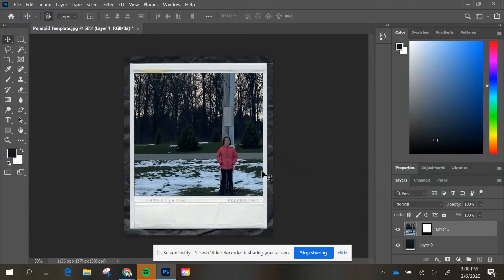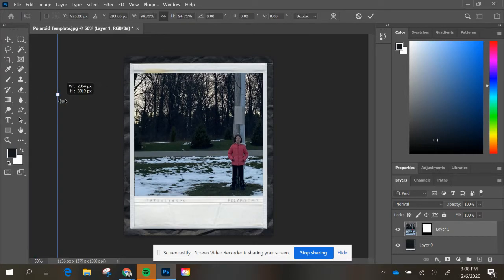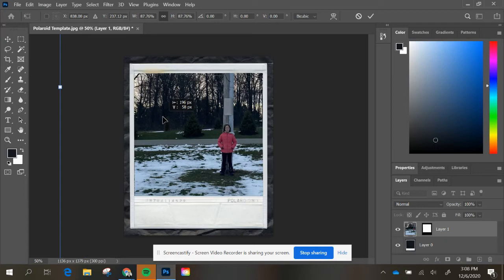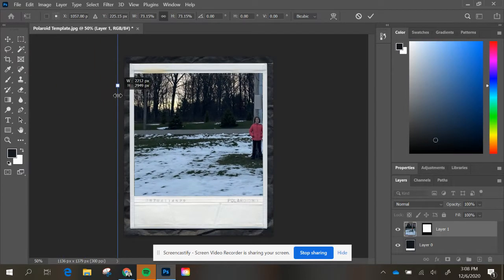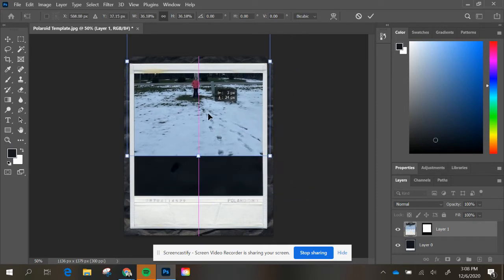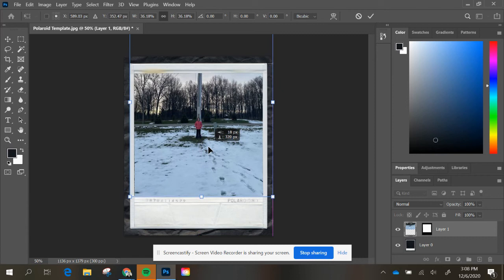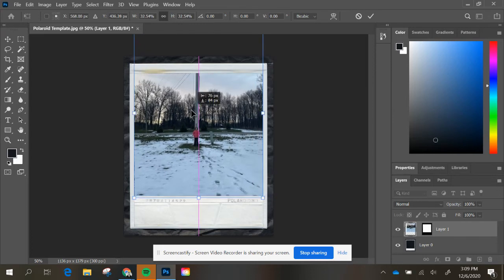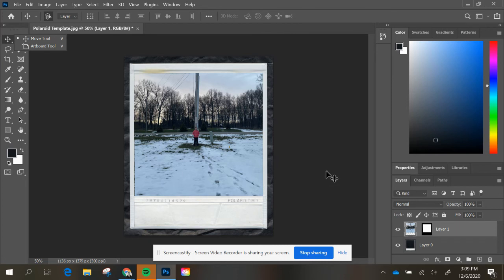Zooming out your photo